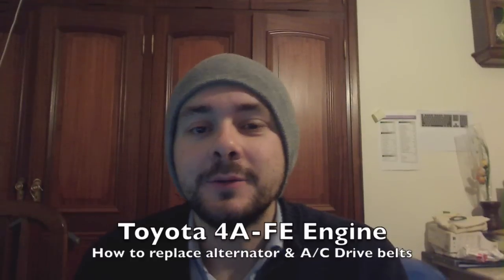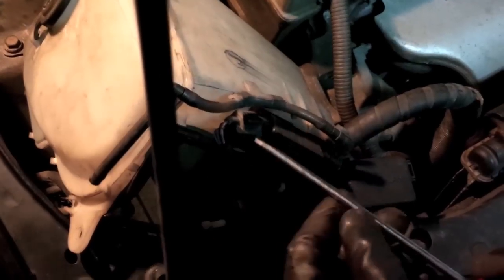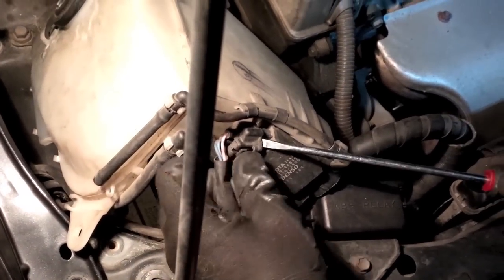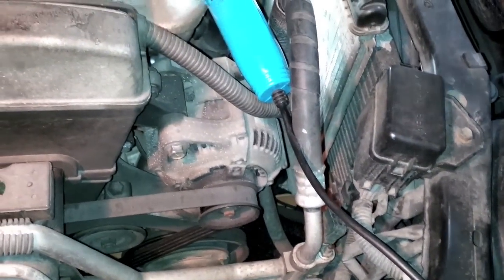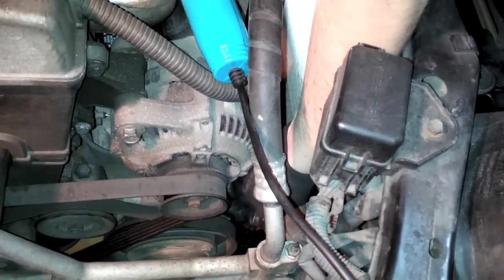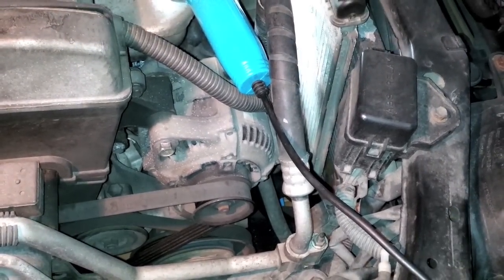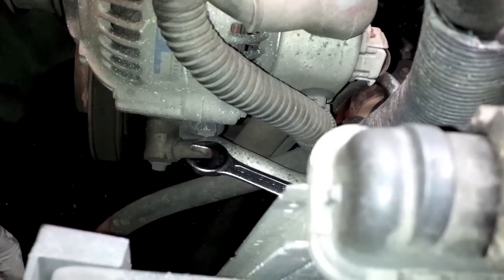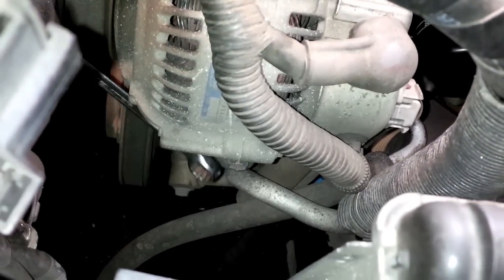ᴴᴰCorolla Toyota V-Belts Guide: Alternator and ancilliaries (4AFE 1.6L)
A detailed guide on how to replace the alternator drive belt, the air conditioning compressor serpentine belt and the tensioner on a 1998 Toyota Corolla equipped with a 1.6 gasoline engine, model 4A-FE.

IMPORTANT NOTE : STARTING THE ENGINE WITHOUT A WORKING WATER PUMP DURING THE DIAGNOSIS STEP THAT I SHOW IN THE VIDEO SHOULD ONLY BE DONE FOR A SHORT PERIOD OR YOU WILL DAMAGE YOUR ENGINE!